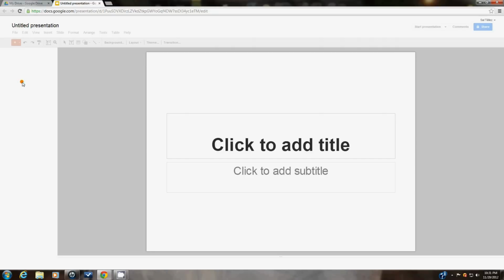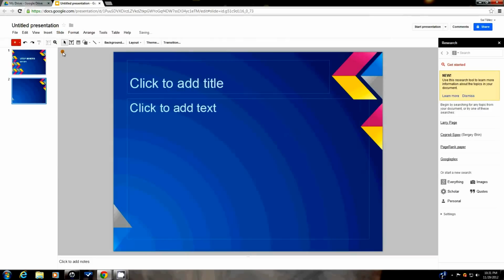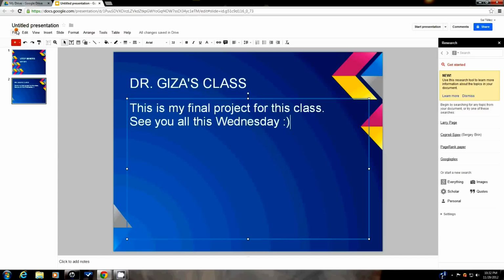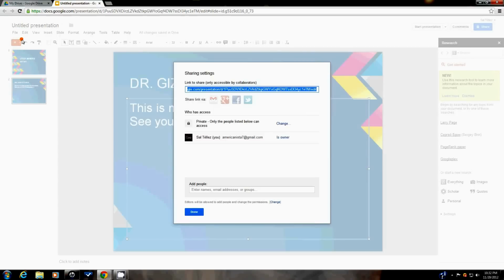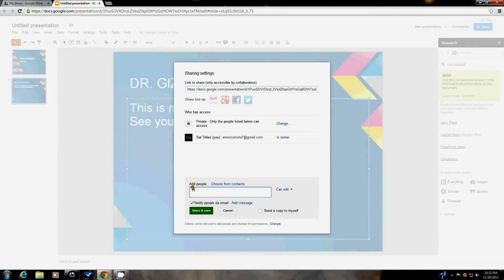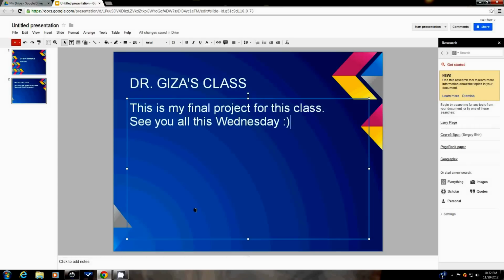Creating a Google Docs PowerPoint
This video is a quick review on how to create a Google Docs PowerPoint.  You may also create Word documents, Excel, and many others to be shared with other people on the internet.  It's like sharing a virtual folder so that other may update a given project.